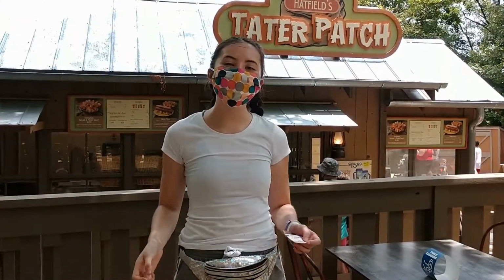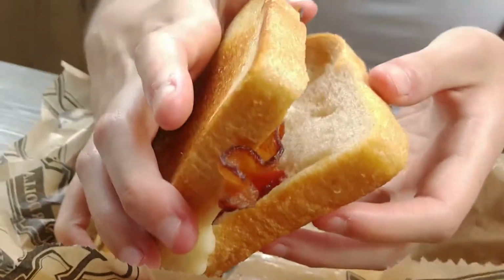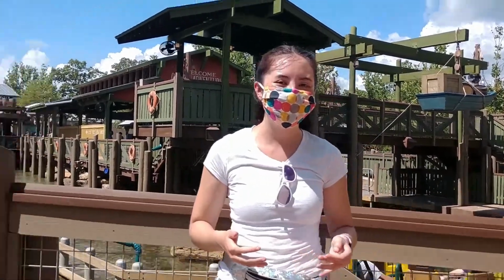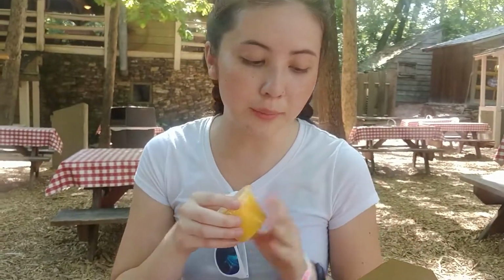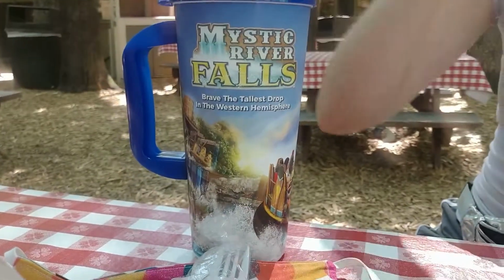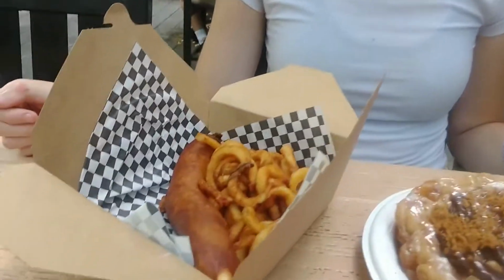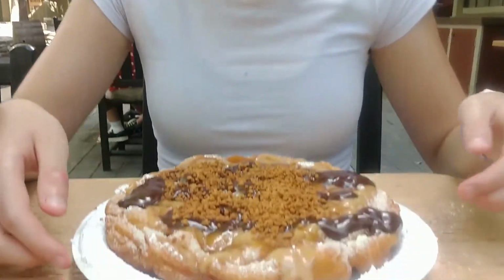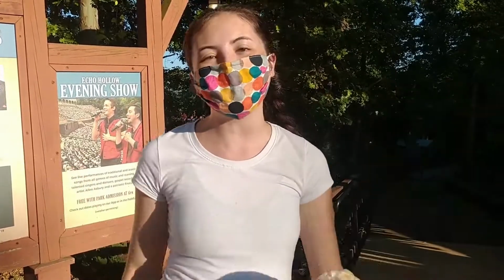Branson Food Review: Silver Dollar City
Silver Dollar City was recently voted America's Best Theme Park by USA Today, so of course I had to check out some of its most popular foods. Join me as I review the park's fan favorites, including their world-famous cinnamon bread!